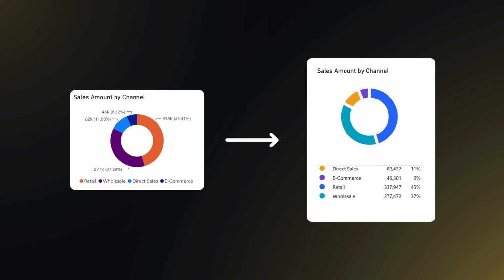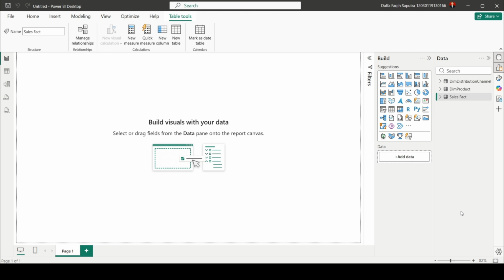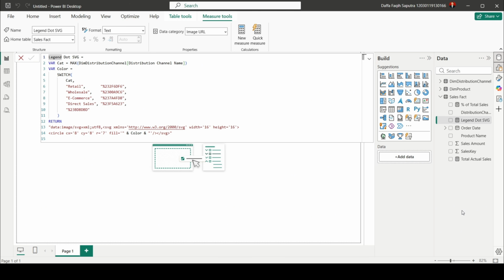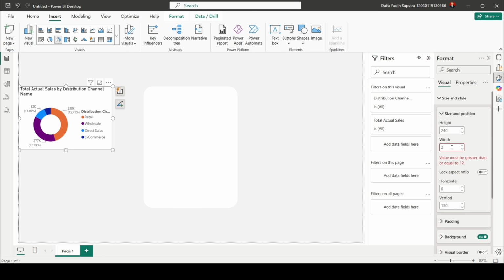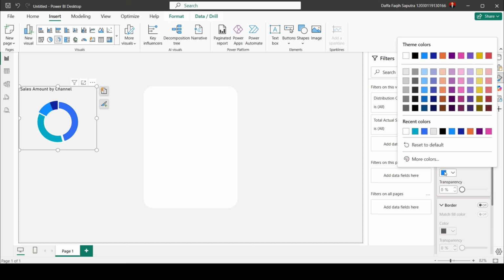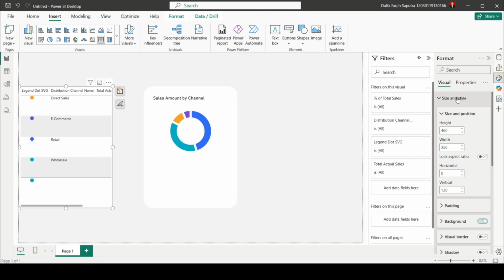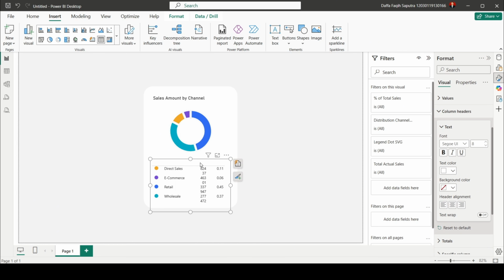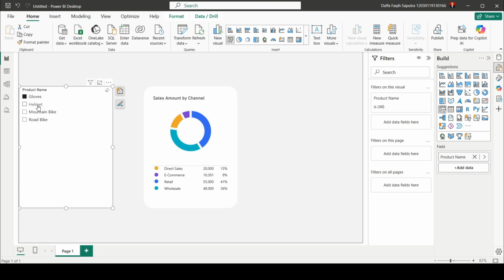Build a Donut Chart with a CUSTOM Legend in Power BI (No External Images!)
In this tutorial, we'll build a donut chart with a fully custom legend in Power BI — colored dots, live values, and percentages — using nothing but DAX and SVG. No external images, no third-party visuals, just native Power BI features.

You'll learn:
✅ How to set up the dataset and relationship
✅ How to write a DAX measure that generates a colored SVG dot
✅ How to build and format the donut chart
✅ How to build a custom legend table (Format panel, colors, alignment)
✅ How to assemble everything into one clean card

This SVG measure trick isn't limited to donut charts — you can reuse it on any chart in your dashboard to build custom legends, status indicators, or colored labels.

⏱ Timestamps
0:00 Intro
00:30 Dataset & Relationship
01:20 DAX Measures
02:00 SVG Legend Dot Measure
02:30 Donut Chart
05:40 Custom Legend Table
08:30 Final Result

💬 Questions? Drop them in the comments, I read all of them.